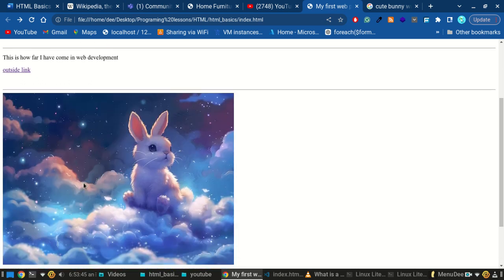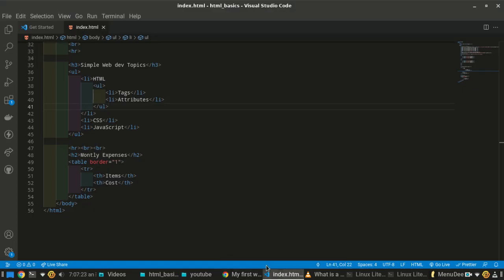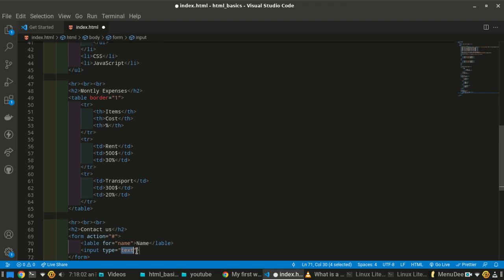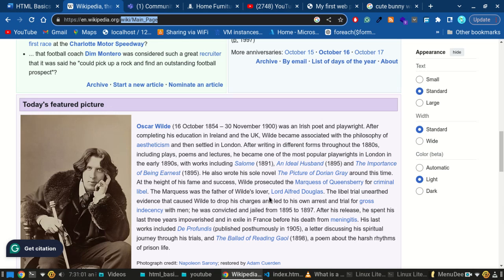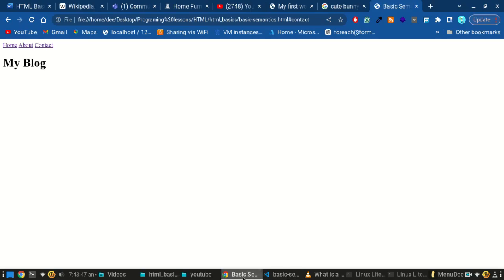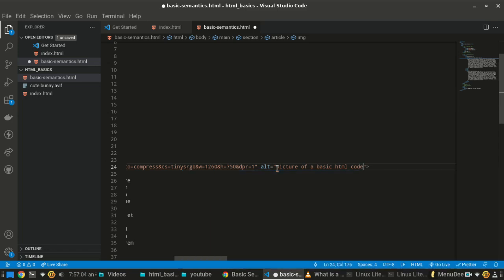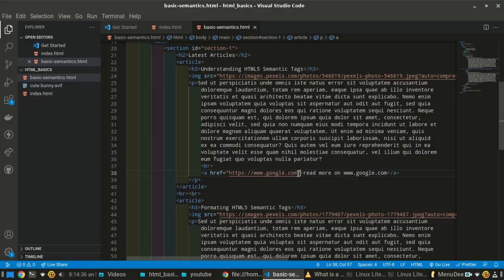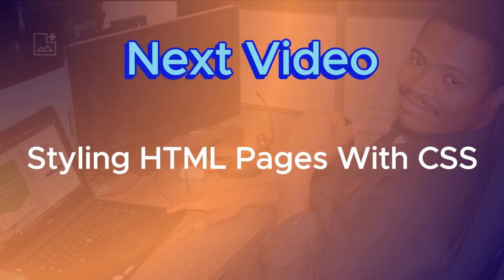3. HTML SEMANTICS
Explore more detailed HTML concepts.